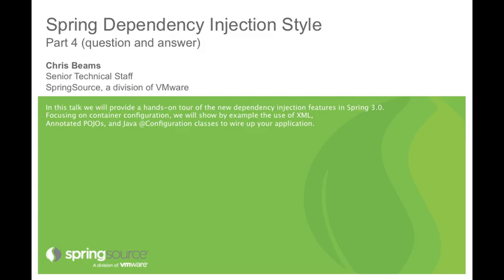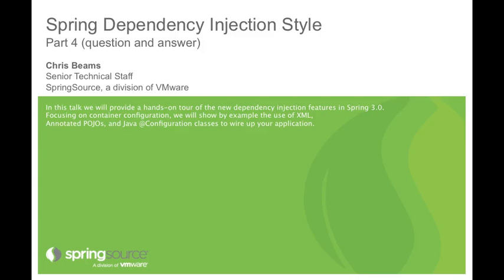Spring Dependency Injection Style (Question & Answer Part 2)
By Chris Beams
In this talk we will provide a hands-on tour of the new dependency injection features in Spring 3.0. Focusing on container configuration, we will show by example the use of XML, Annotated POJOs, and Java @Configuration classes to wire up your application.